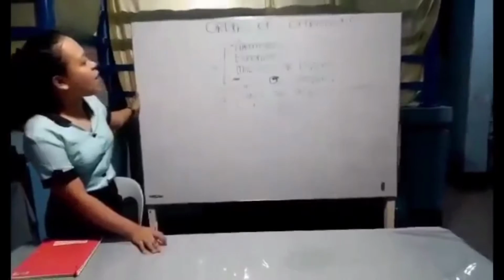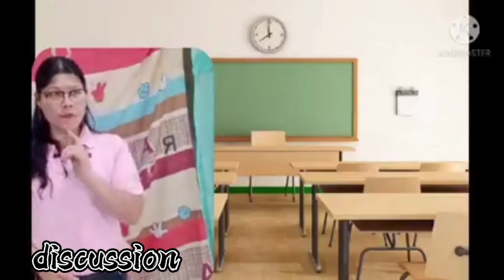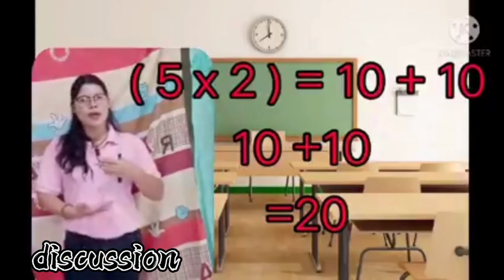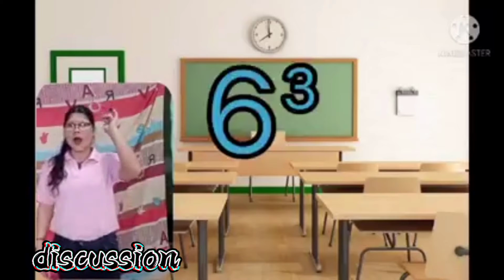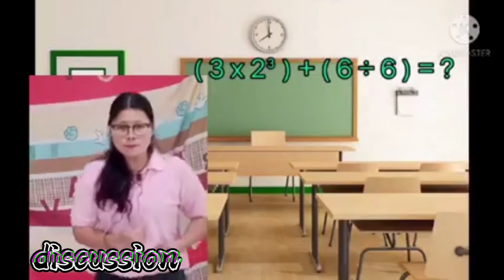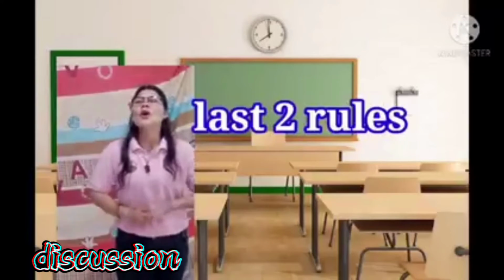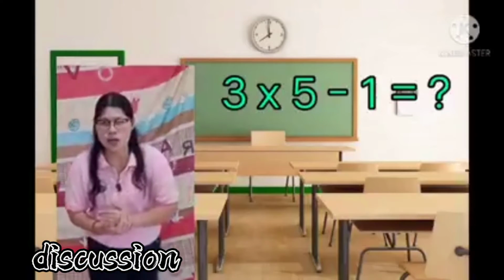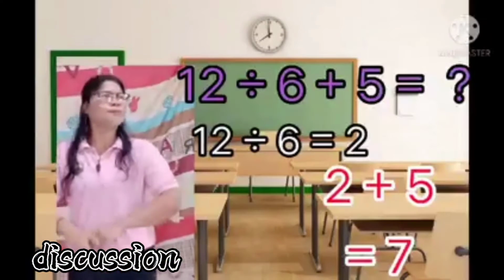MATH DEMO group8 # Virtualdemo